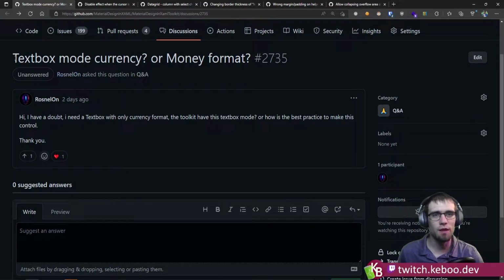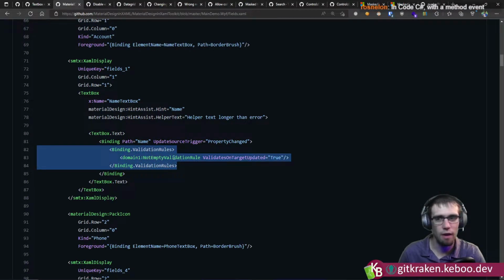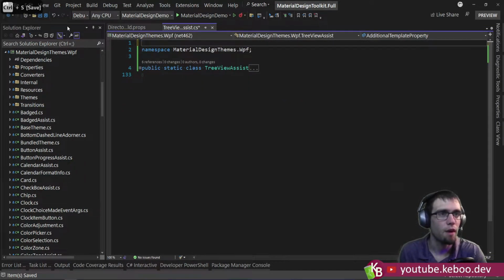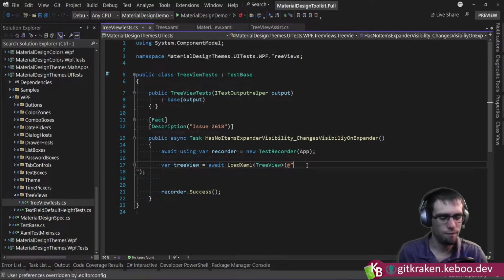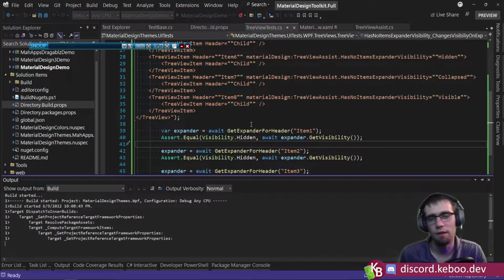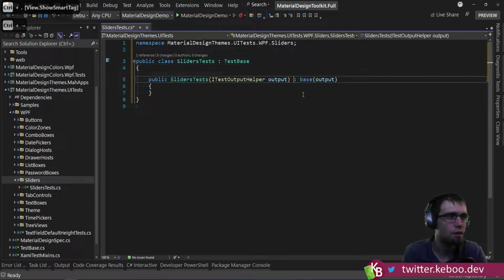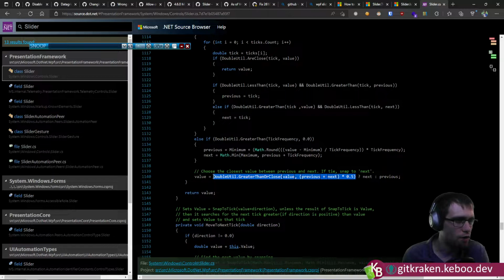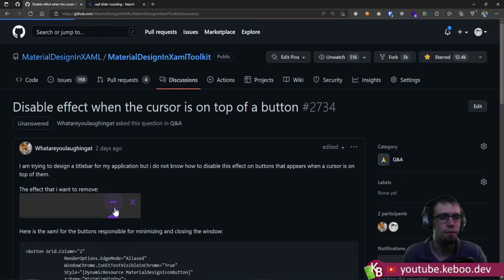C#/WPF - Answering Questions on Material Design in XAML